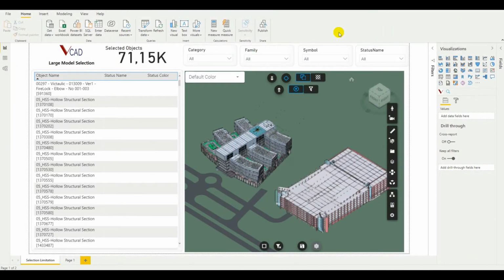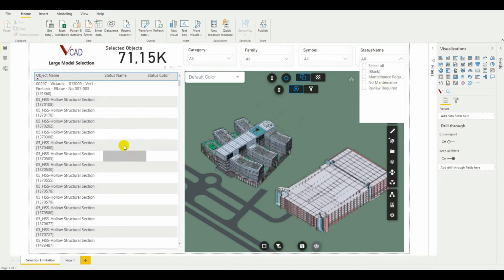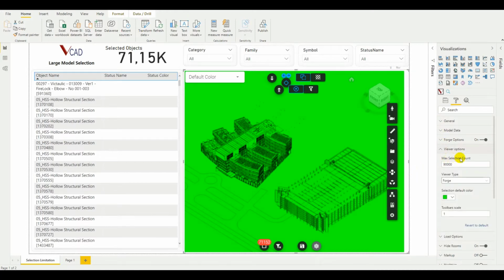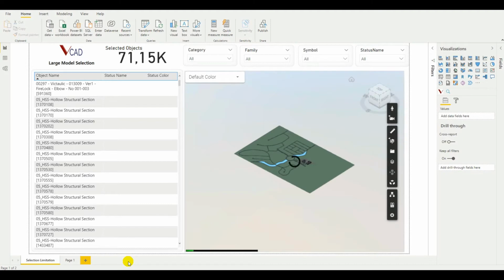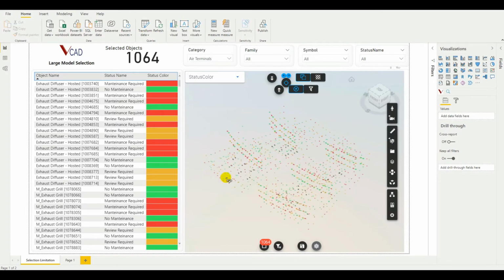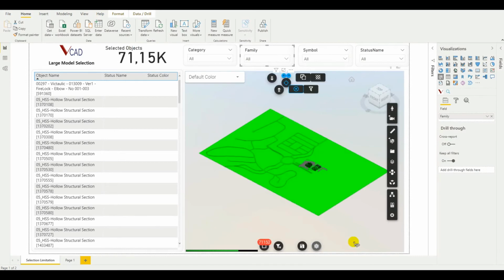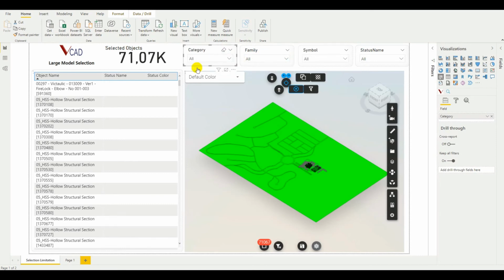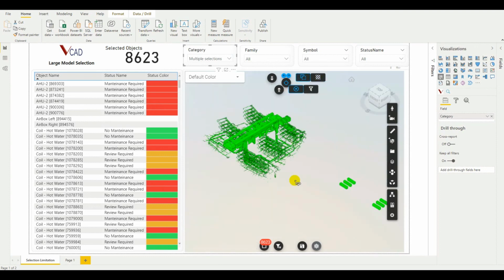Managing large models in Vcad for Power BI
When creating a Power BI report, speed is fundamental; we don’t want our end-users to have to wait around while all parts of the report are loaded in. This can be a challenge when managing large or complex models.

Luckily, Vcad offers several different solutions to address these issues and in this video, we will be looking a two of them: capping selection and temporarily disabling sync.

to try Vcad now!